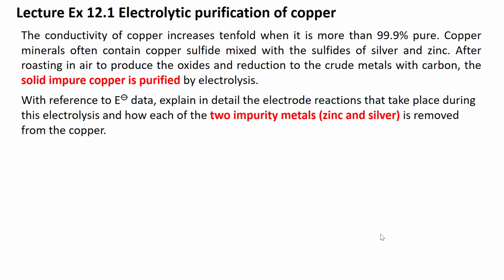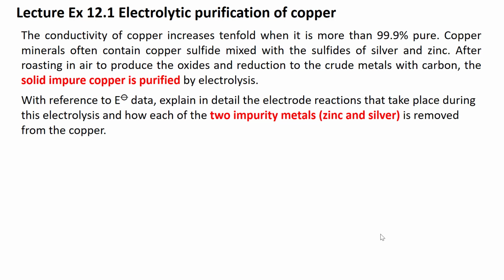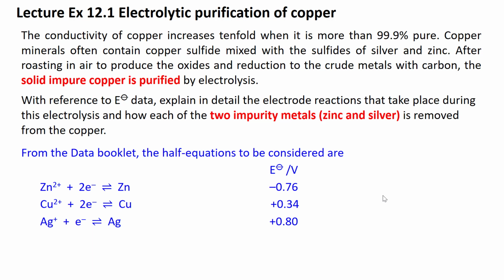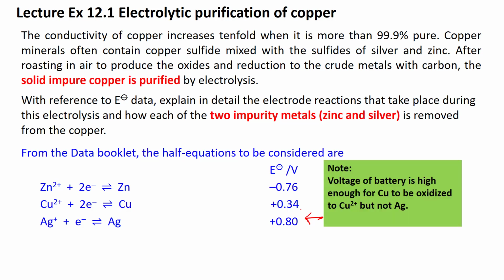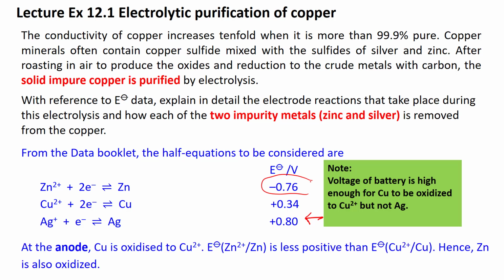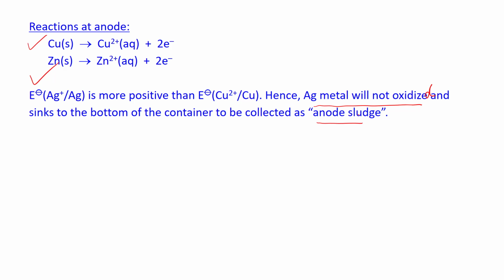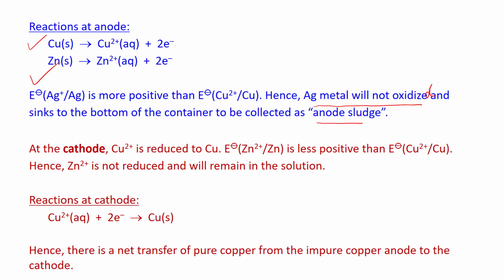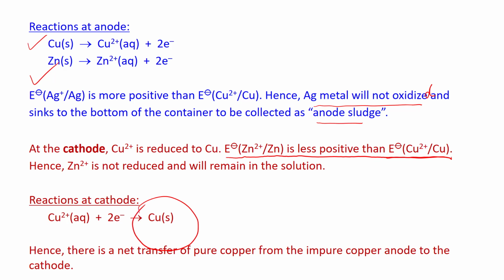lecture ex 12.1 debrief